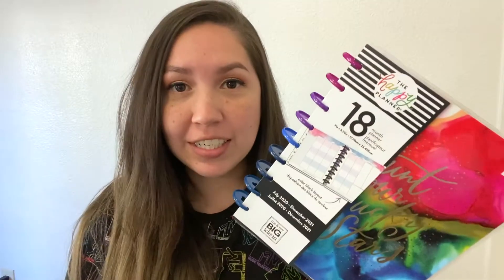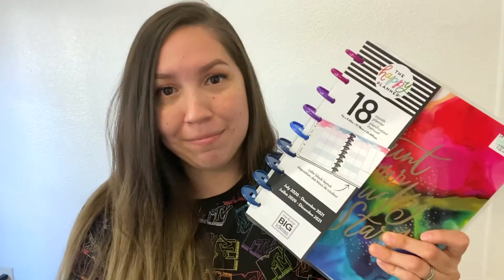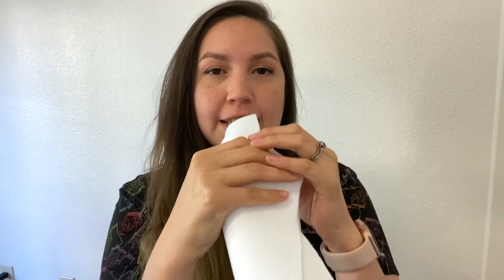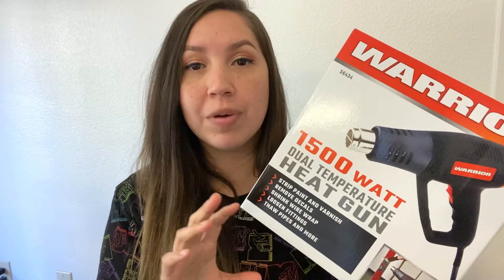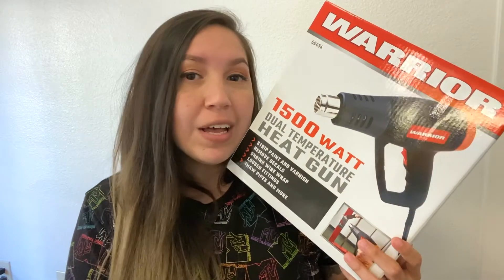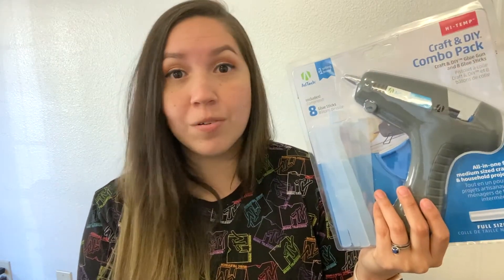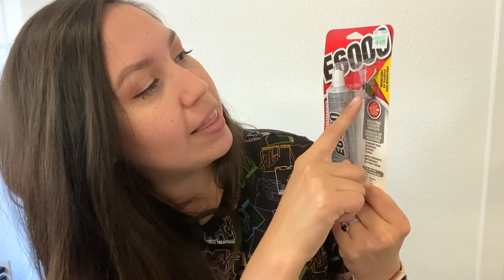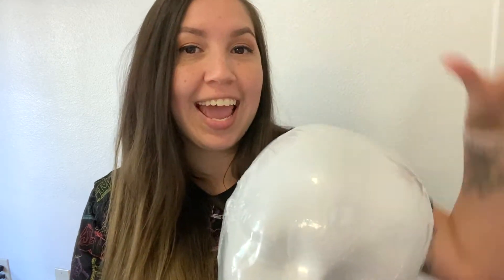Craft Haul: Sewing Patterns, Crafting Tools, Project Supplies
Hello Everyone,

I have been taking advantage of the craft stores lately and picked up a bunch of supplies I wanted to share with you.